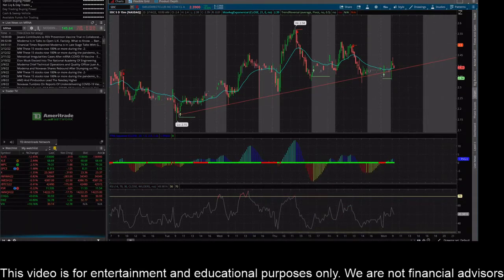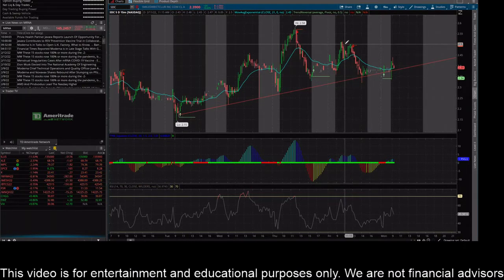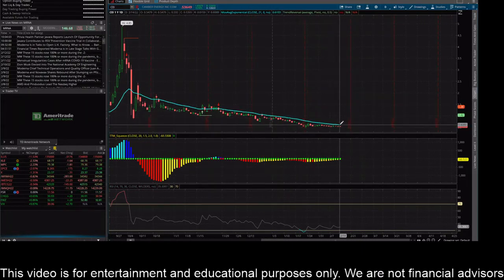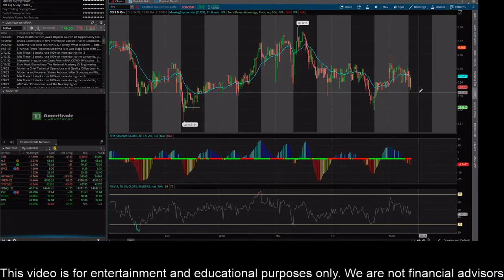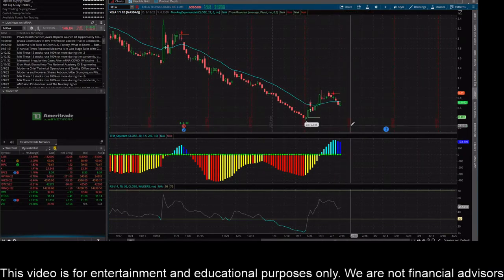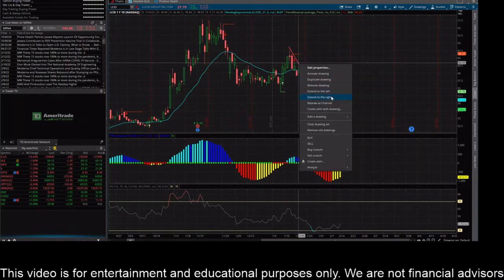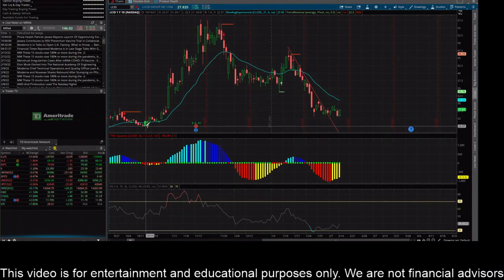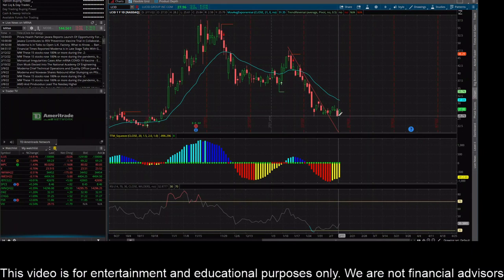SDC Stock Prediction! CEI Stock Prediction! XELA Stock Prediction! Lucid Stock Prediction! ILUS MRNA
How to make money in the Stock Market:

Sony Stock
SBEV Stock
Netlist Stock
Trey Trades
SDC Stock
Stock Moe
Jim Cramer
Kenan Grace
Matt Kohrs
Stock Moe